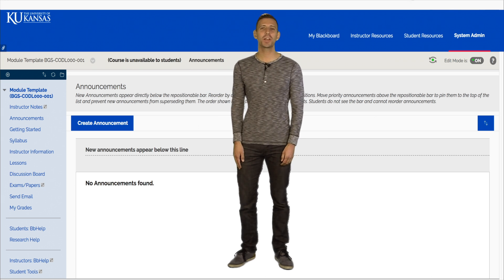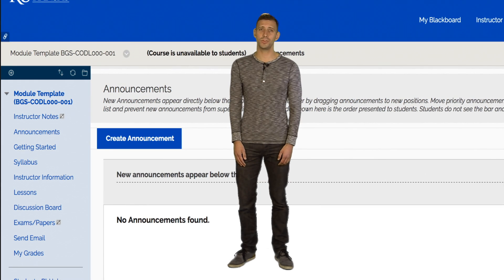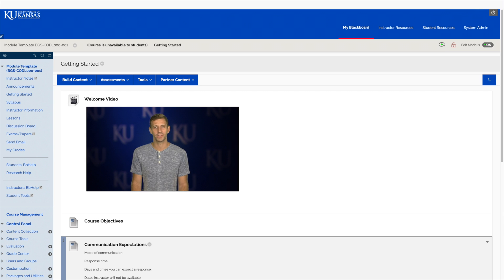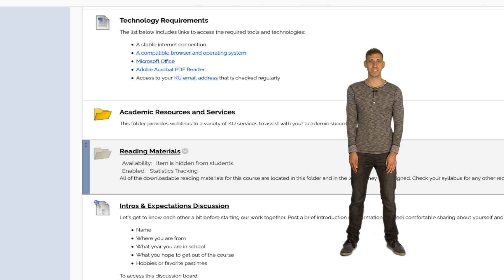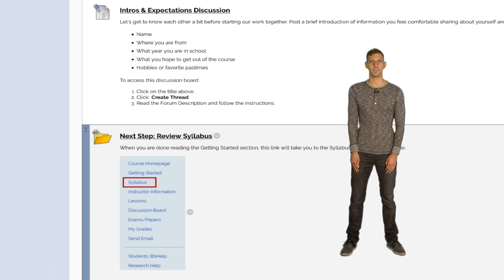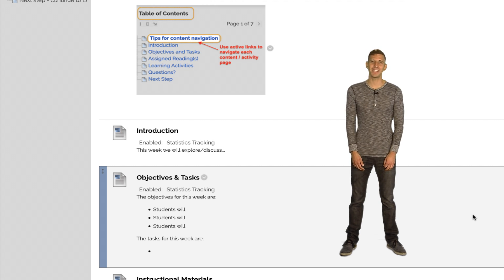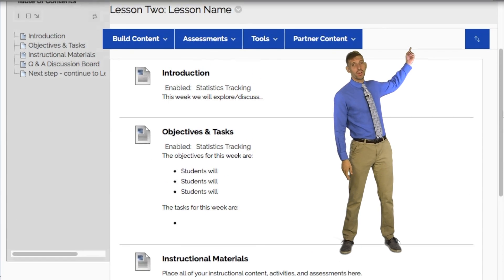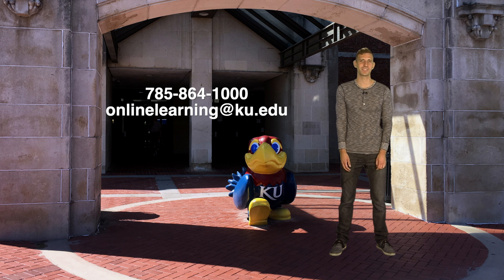Blackboard Learning Template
CODL provides templates to help structure online learning materials in Blackboard. This video walks through the various components of an example template and explains why each aspect of the template is a best practice for online learning. This video is designed to inform the KU teaching community about CODL’s templates, but all online course developers will find benefit from this concept of consistent course design.